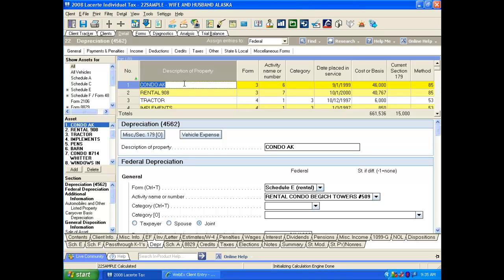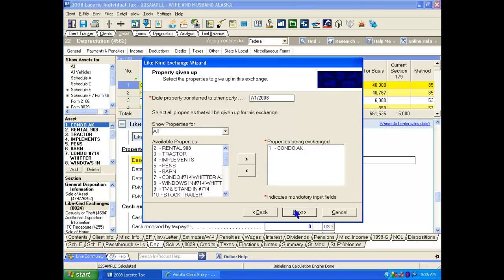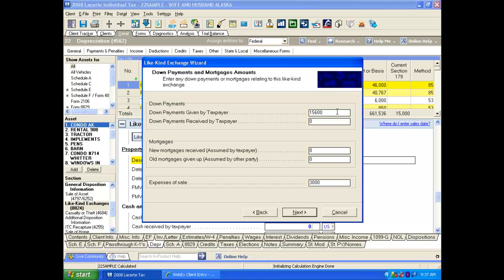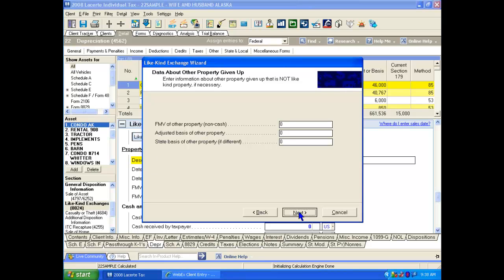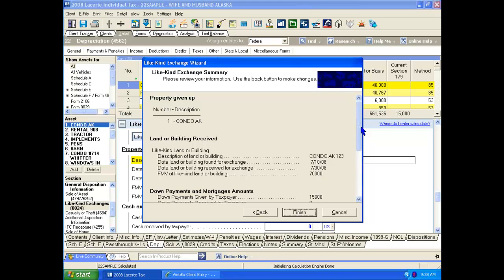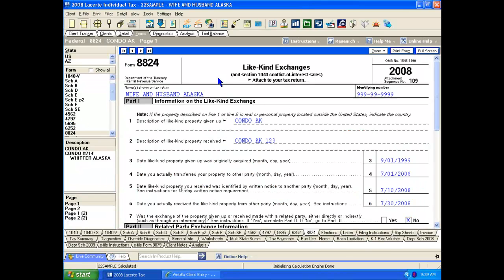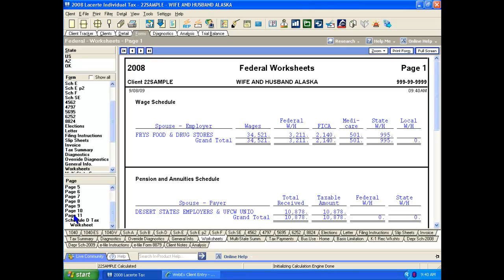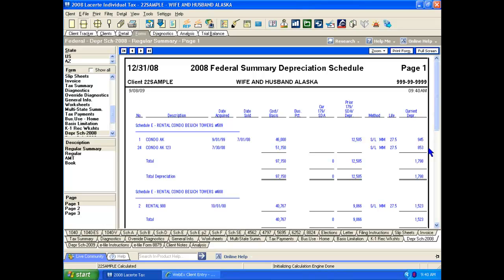Lacerte tax software: Like-Kind Exchange Wizard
Chuck McGrath, CPA, shows how his firm reduced the time to properly record exchange transactions from hours to minutes using the Like-Kind Exchange Wizard in his Lacerte tax software.